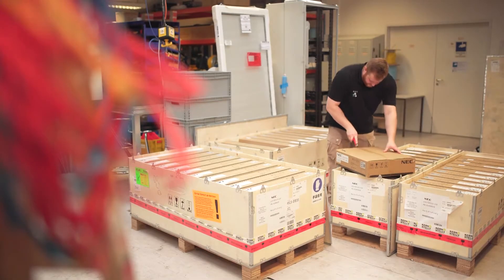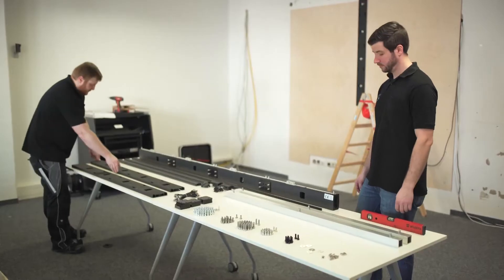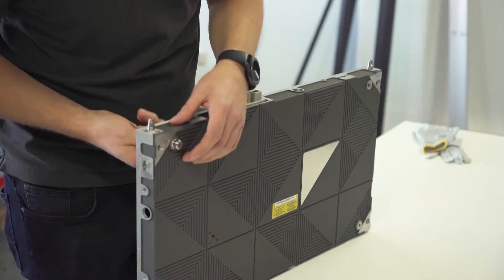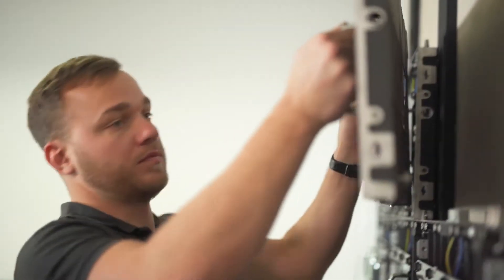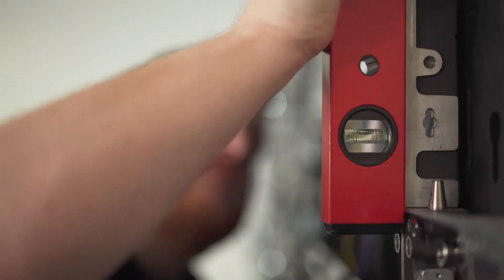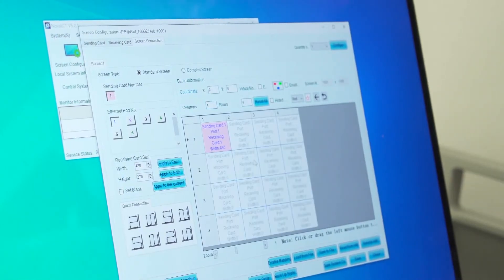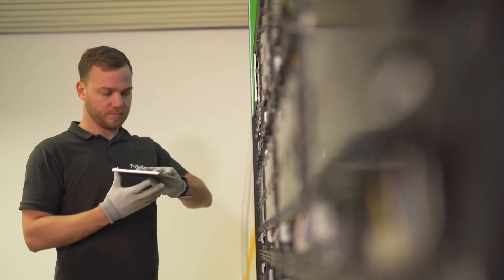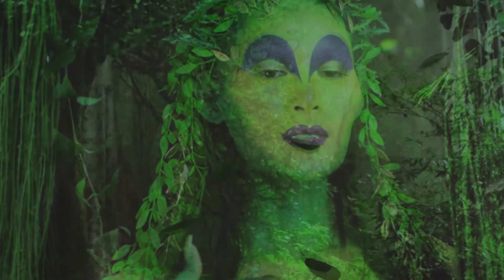Tutorial - How to install an NEC LED Video Wall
A step-by-step tutorial demonstrating how to install an NEC LED video wall, here using the LED-FE012i2-110 bundle. A successful installation relies on careful alignment of the wall brackets and frame supports, ensuring a perfect fit for the module cabinets.